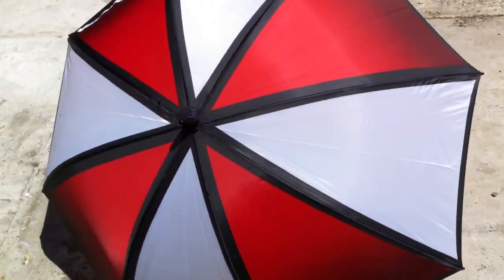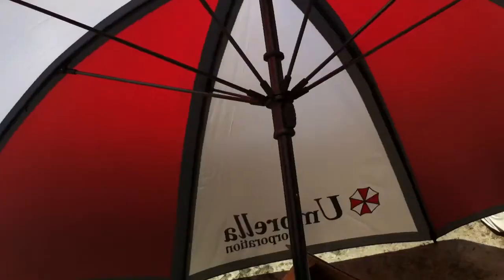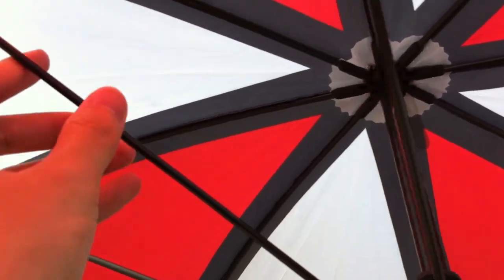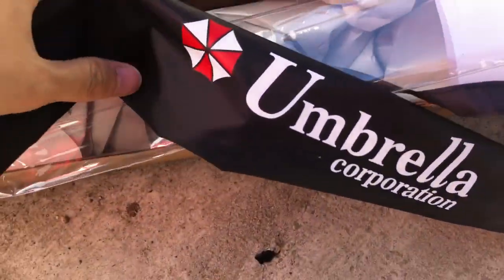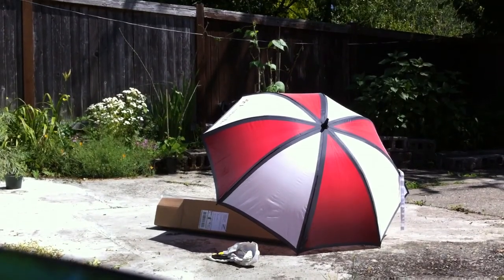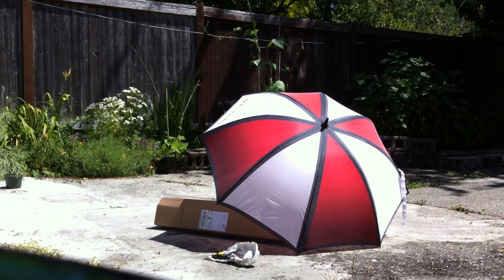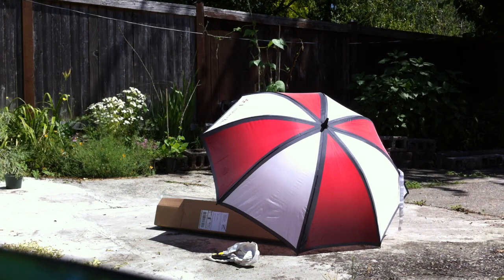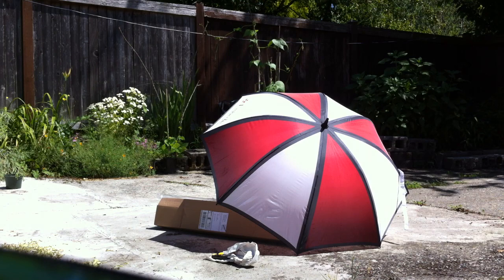Resident Evil Umbrella Corporation Umbrella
Bet all the employees at Umbrella Corporation uses this umbrella during a rainy day to work.